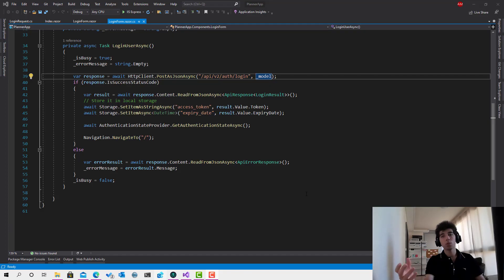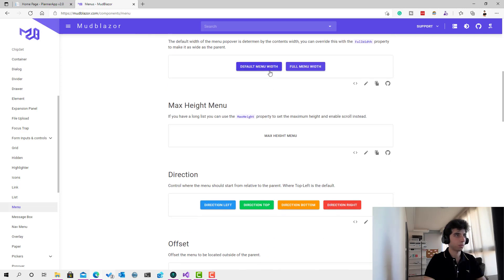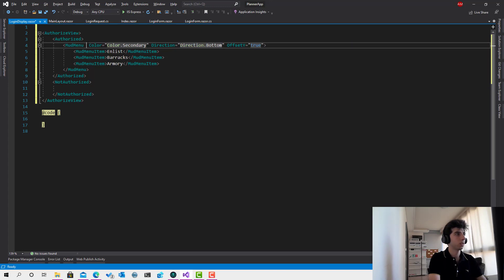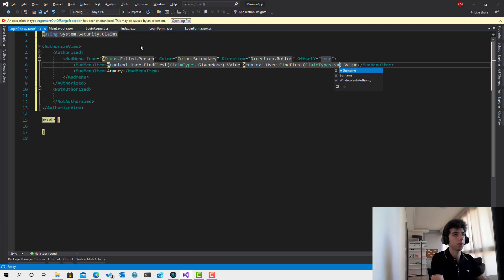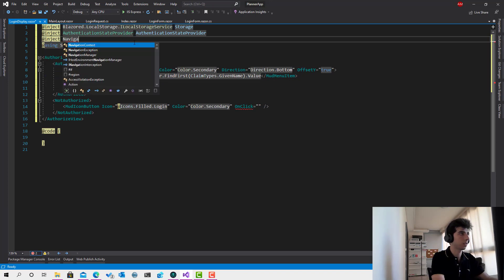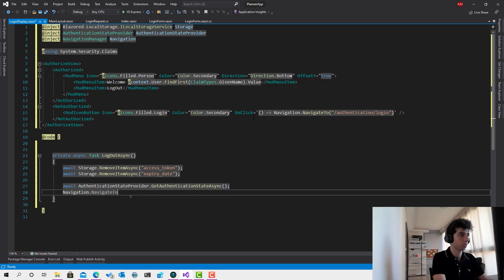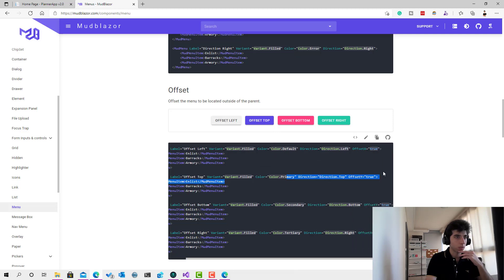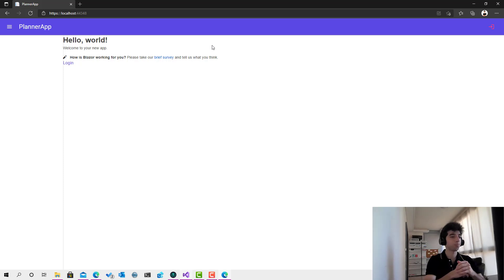09 Blazor PlannerApp 09 | Implement LogOut Functionality and User Menu in App Bar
Welcome to the session 09 in PlannerApp V2 the full client-side project in Blazor WebAssembly from scratch until deploying the project online and make it available publicly.
In this video we will implement the logout functionality and create a display menu in the top right corner that allows the user to login or logout if he is logged in already.